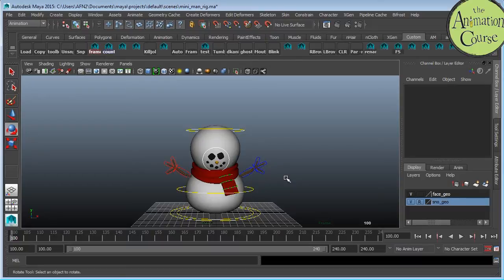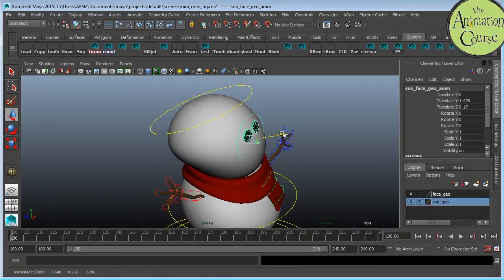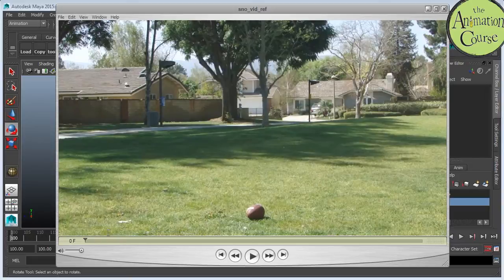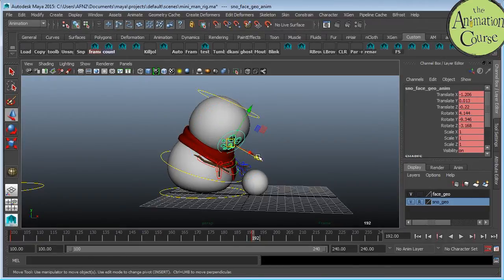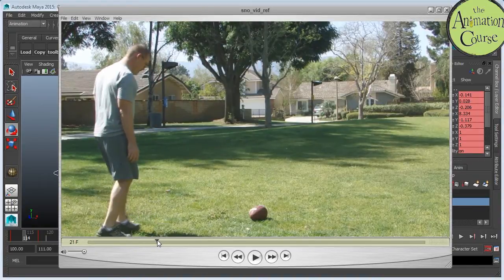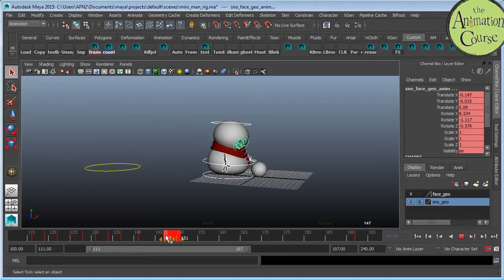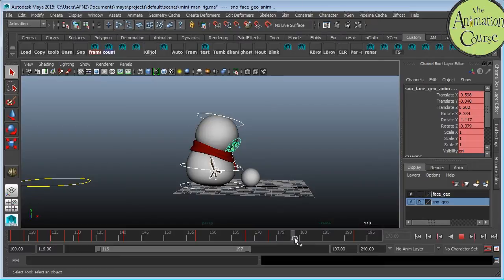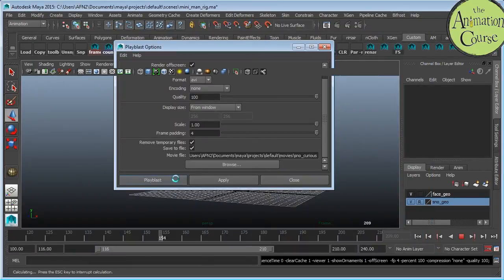Level 1 Week 9